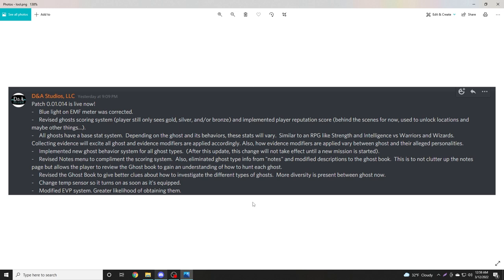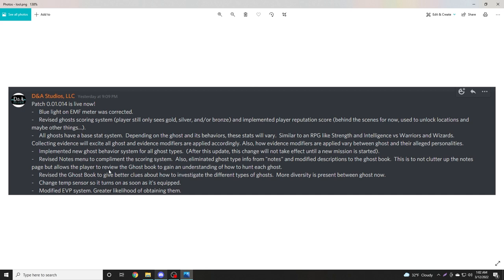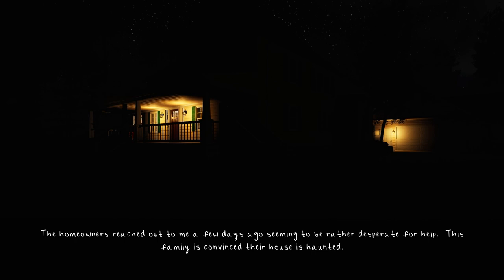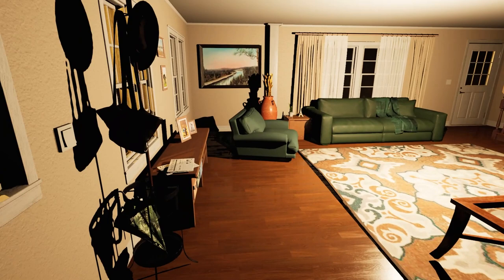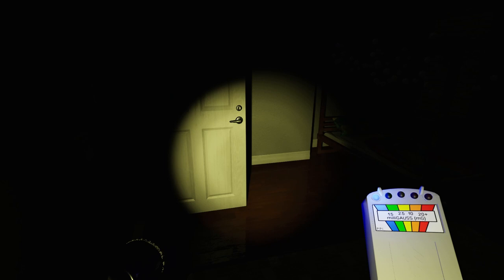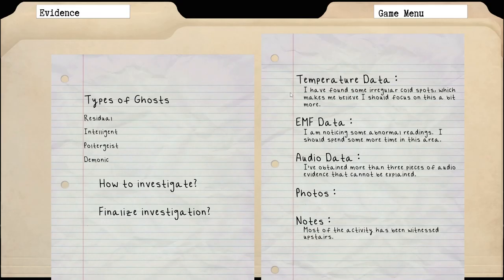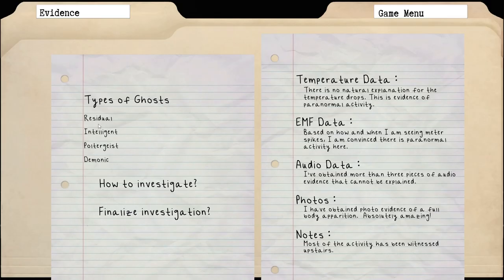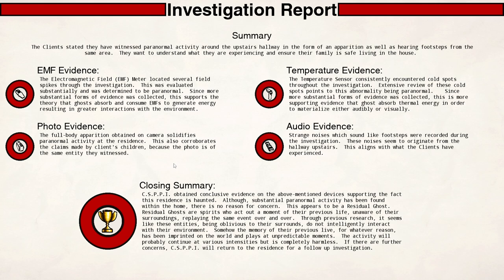HUNTING GHOSTS IN THE NEW PATCH! -C.S. Paranormal PI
A new patch, some much needed changes for Conrad Stevenson's Paranormal PI. Tune in to get a full update on how this game is changing for the better!